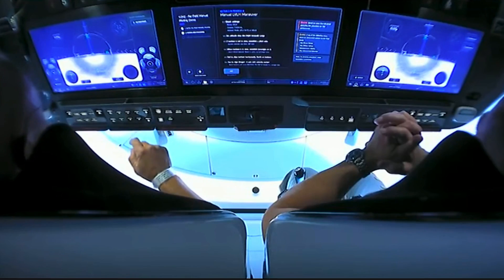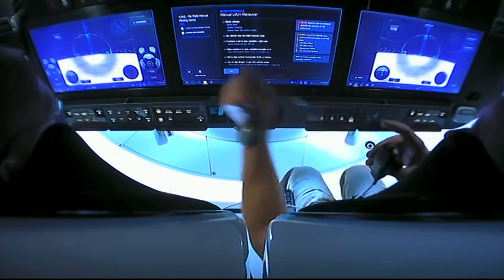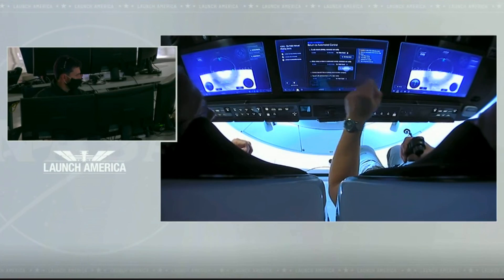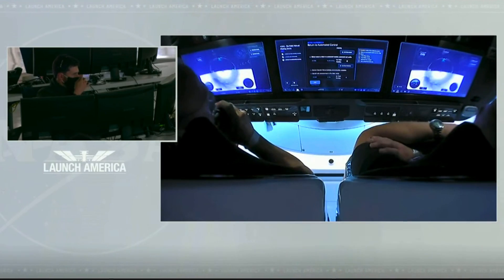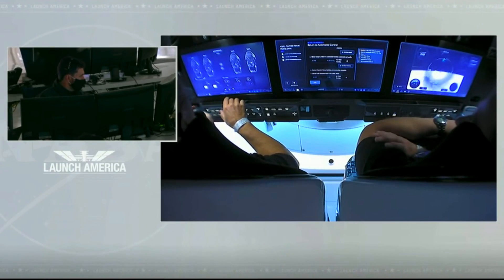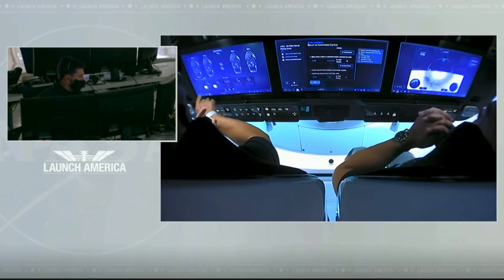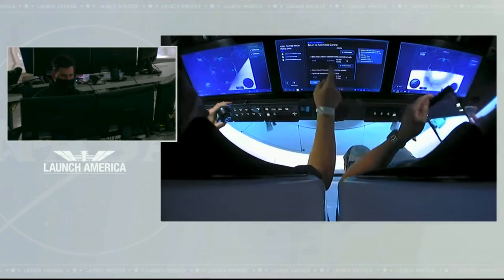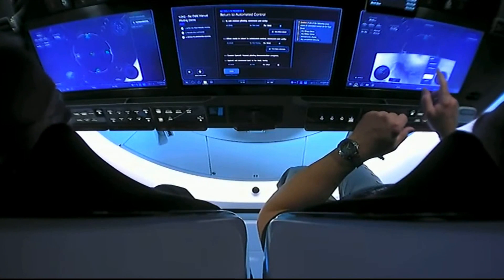NASA astronaut takes manual control of SpaceX Crew Dragon for 1st time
NASA astronaut Doug Hurley took manual control of the SpaceX Crew Dragon while on orbit on May 30, 2020. Hurley used the touchscreen display to control the spacecraft, similar to the simulation SpaceX recently released. Find out how to play the simulator

Credit: SpaceX/NASA